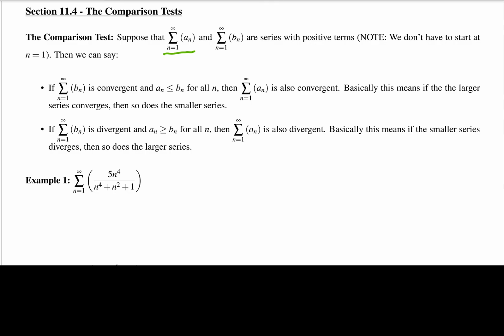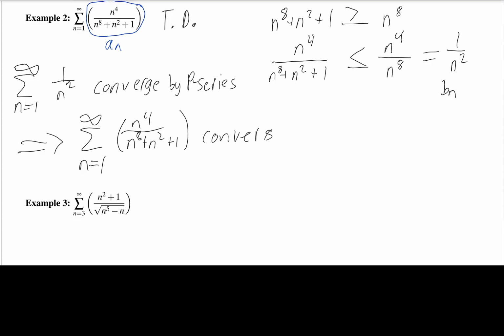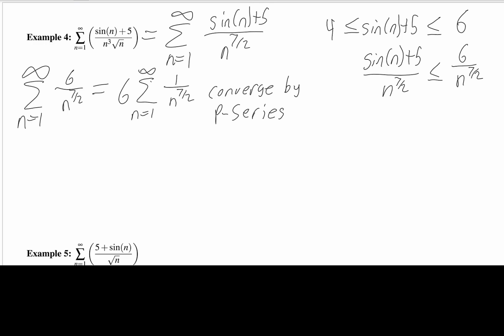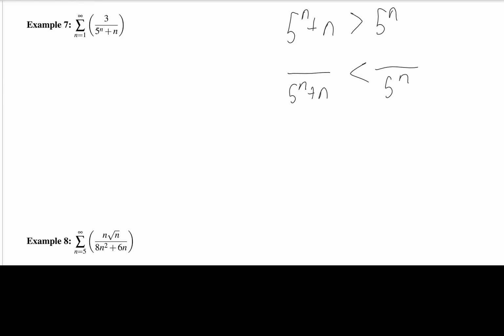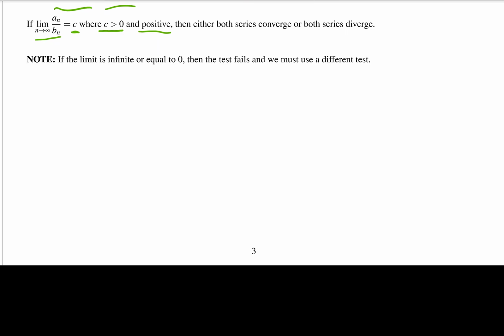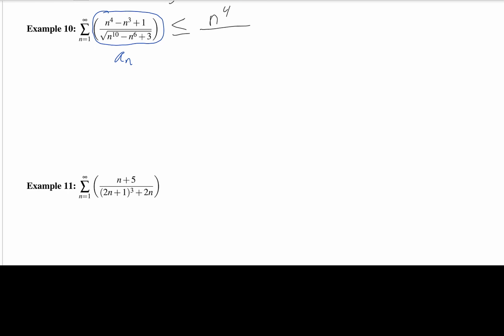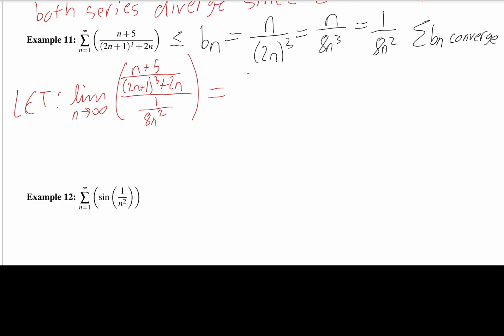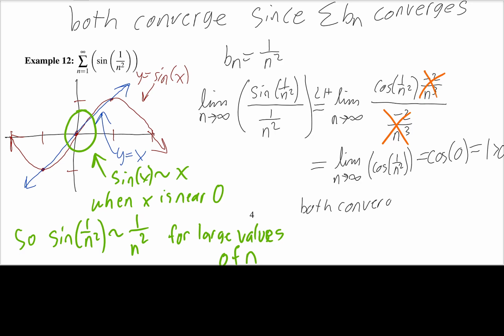Comparison Tests for Series